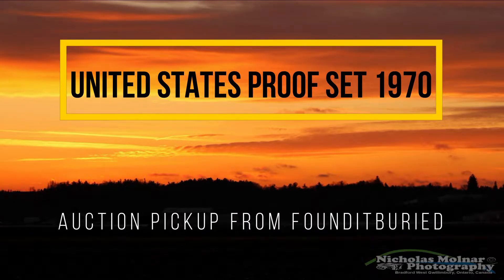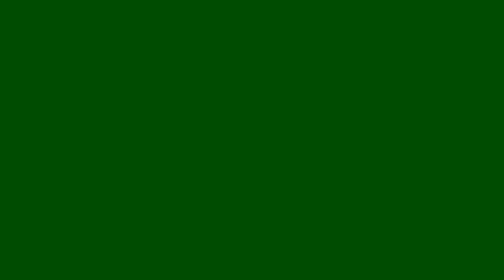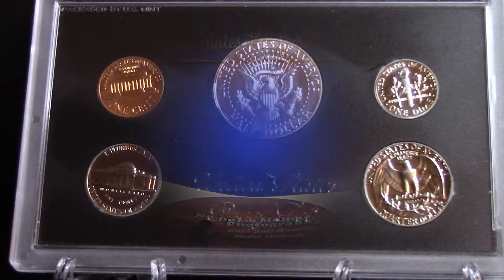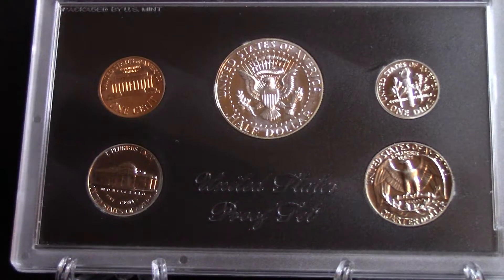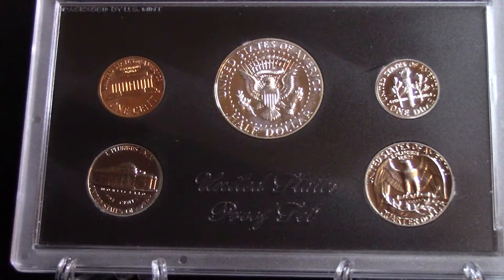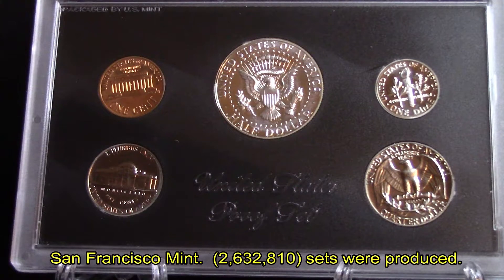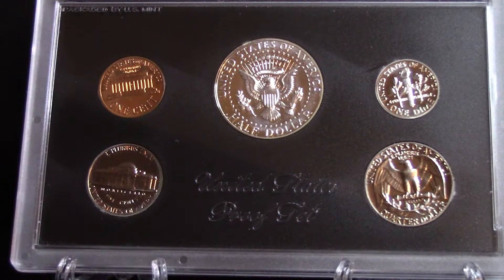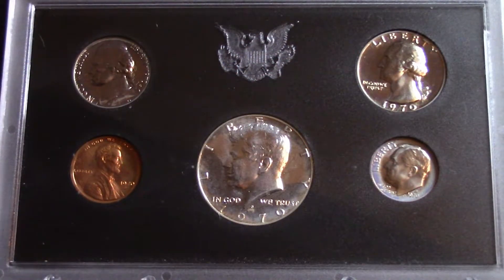1970 San Francisco Clad Proof Set 40% Silver Kennedy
1970 S U S  Clad Proof Set 40% Silver  Kennedy

Thank you, everyone, for tuning in to another one of my video's, Help me with my watch time and watch the whole video all the way to the end. Thank you and all the best from Canada.